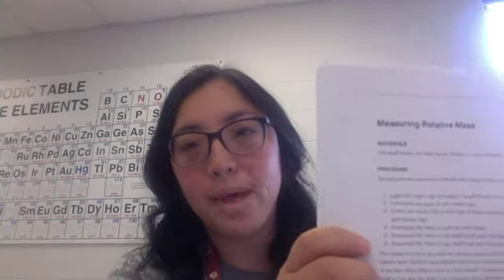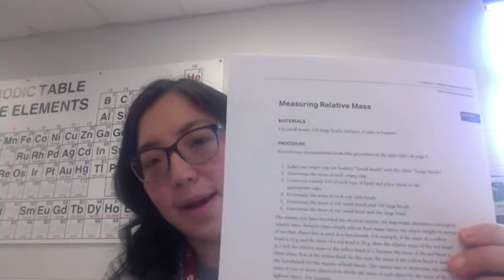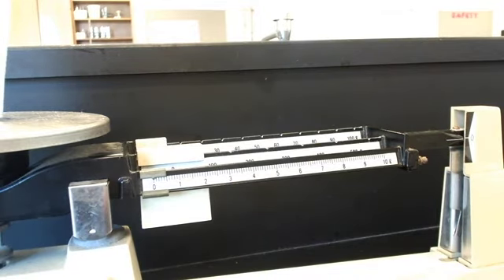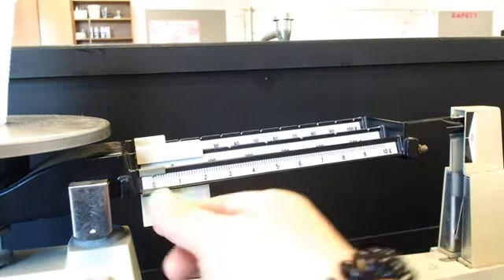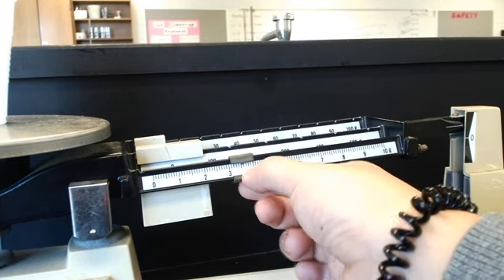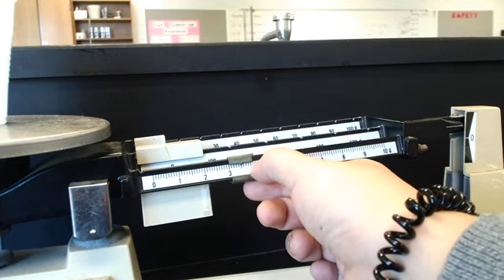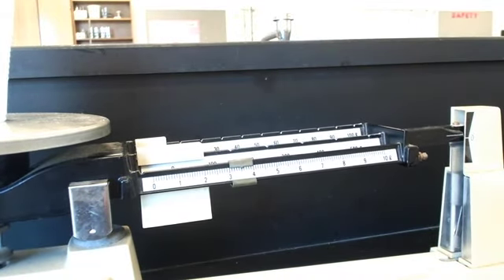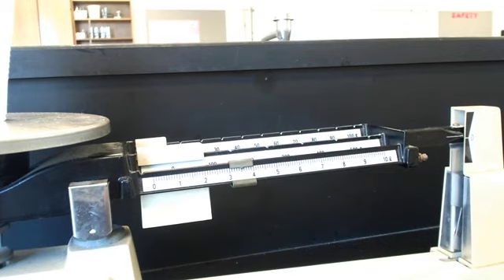Lesson 3 1